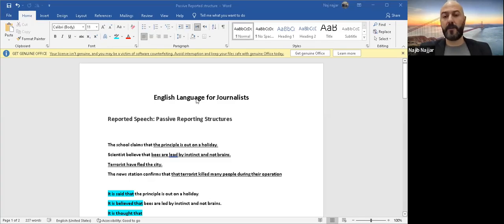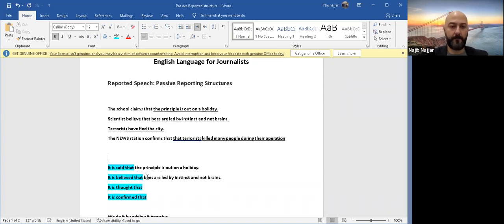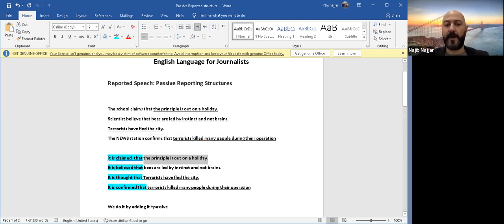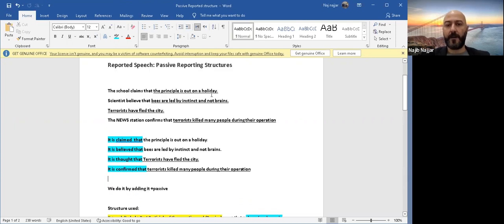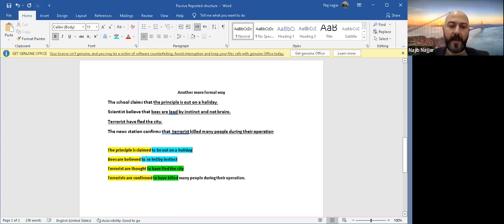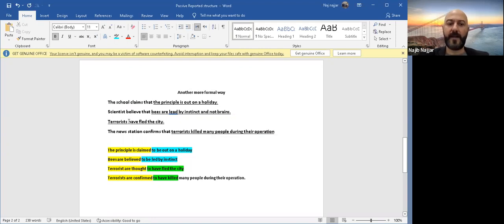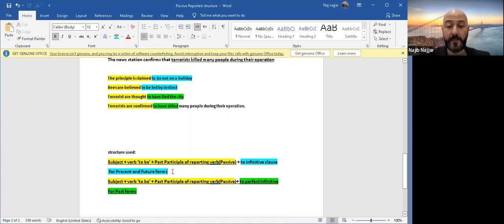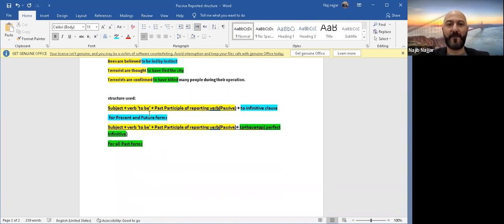Language of Reporters and Journalists Reported Passive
This 10-minVideo helps Grammarians, Reporters and Journalists produce the correct structured passive reported sentence to report an event or a rumor.